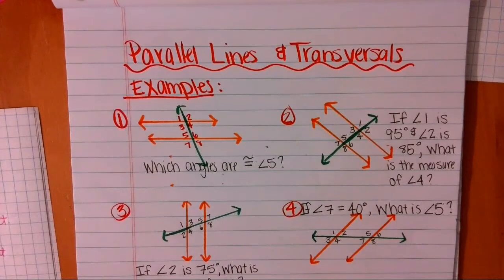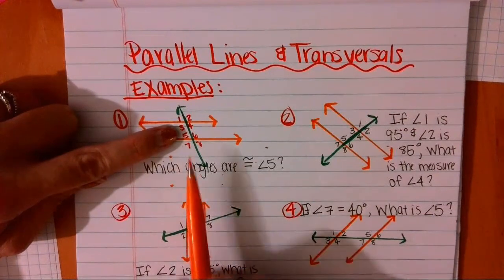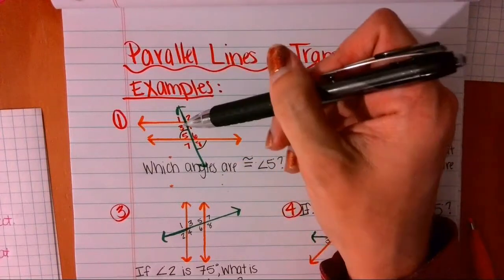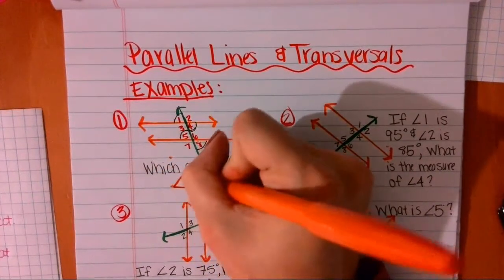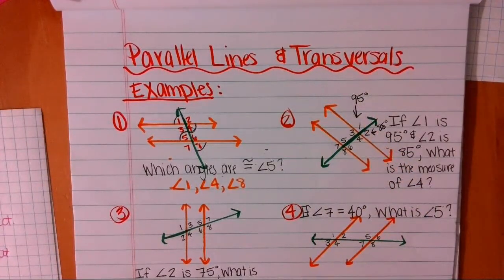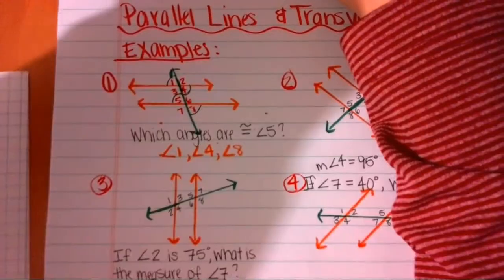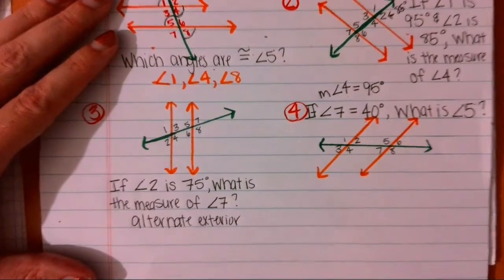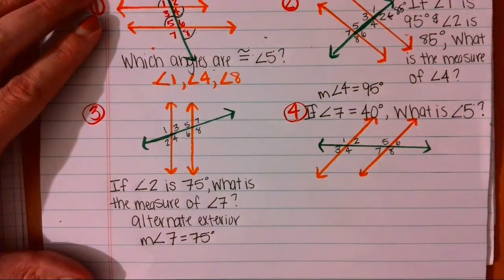Parallel and Transversal Lines - Missing Angle Examples